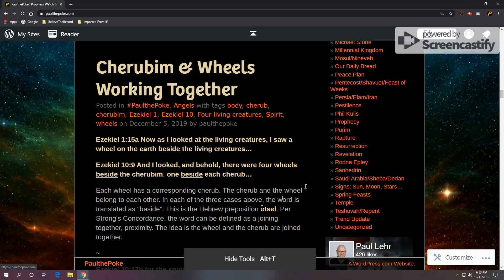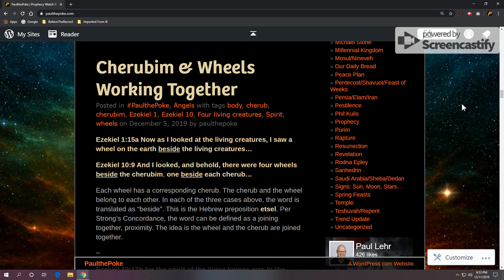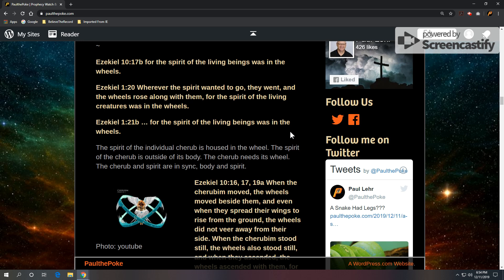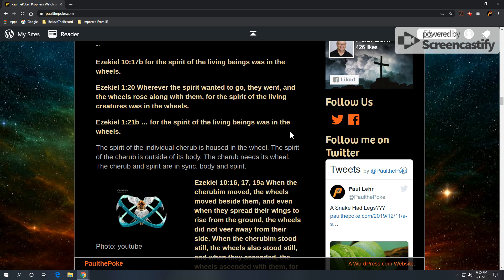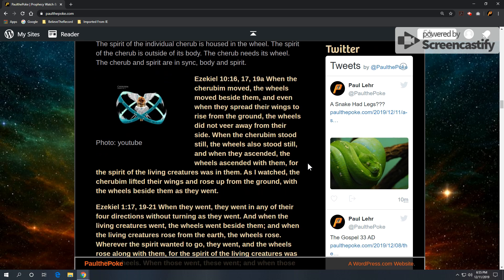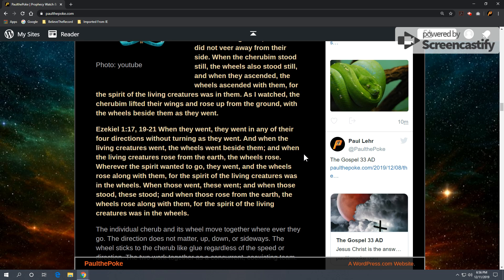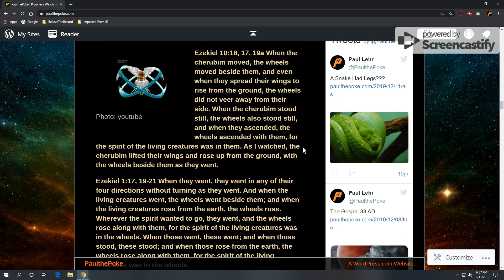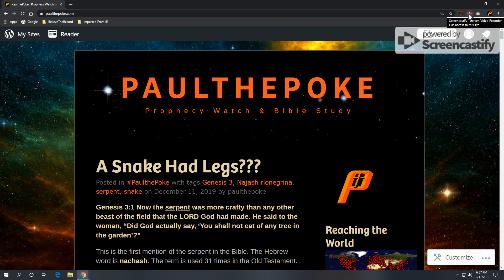Cherubim & Wheels Working Together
Each wheel has a corresponding cherub. The cherub and the wheel belong to each other.

The Gospel 33 AD